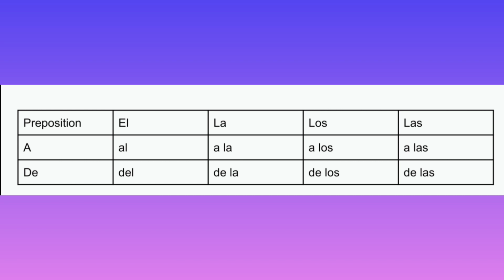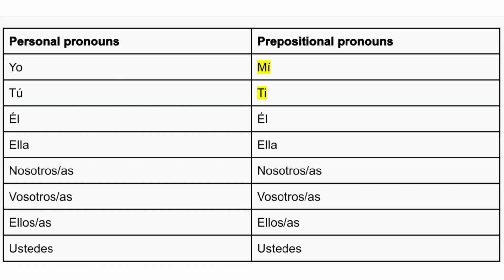Prepositions with articles and pronouns in Spanish 🇪🇸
learn how to use prepositions correctly